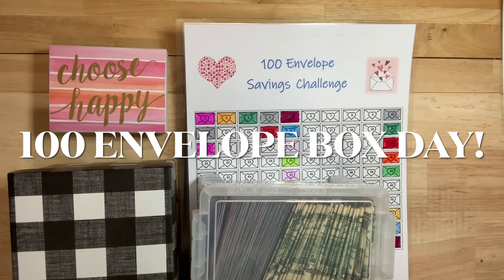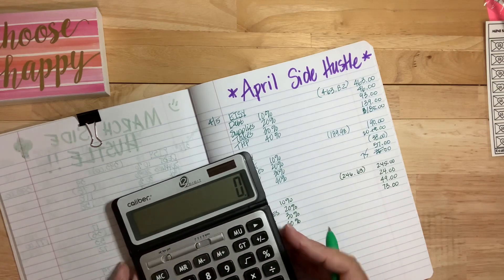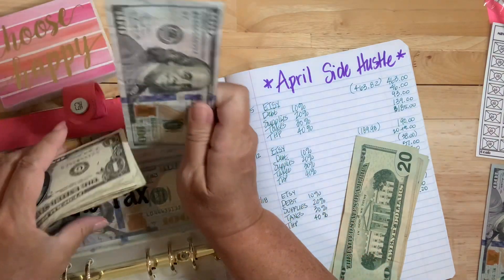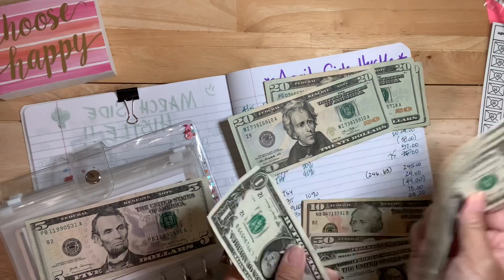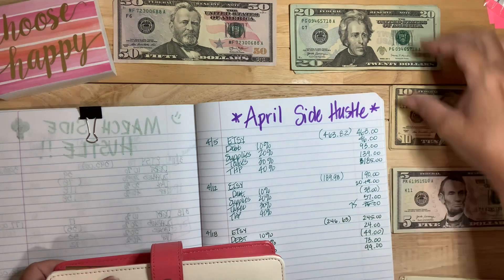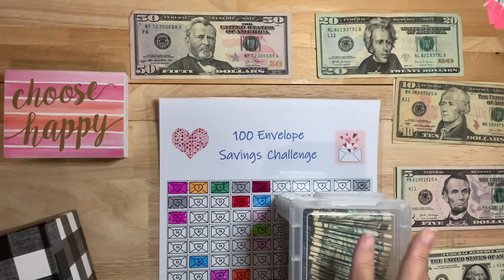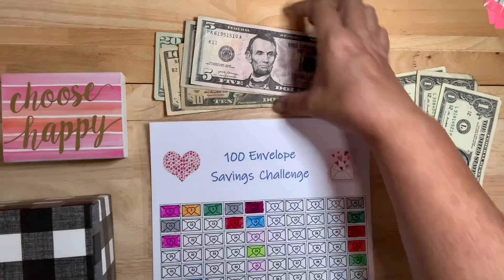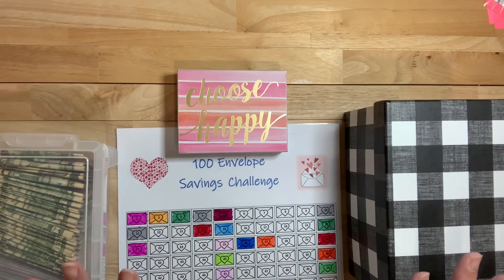IT’S 100 ENVELOPE STUFFING TIME!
Hi!

Today I’m stuffing my 100 envelope savings challenge boxes. Join me while I stuff my side hustle!